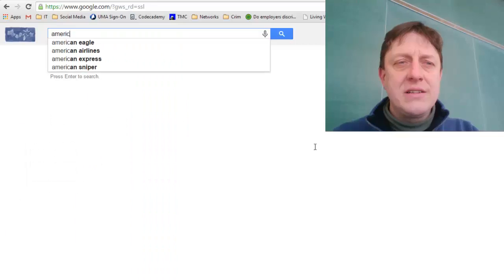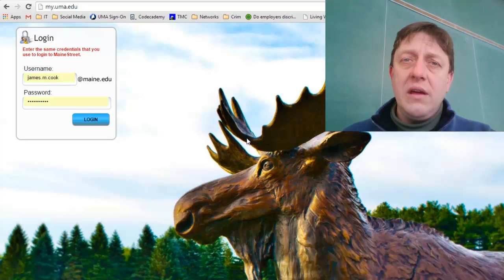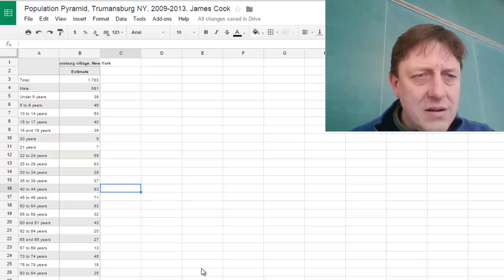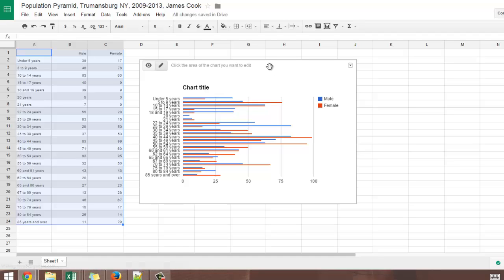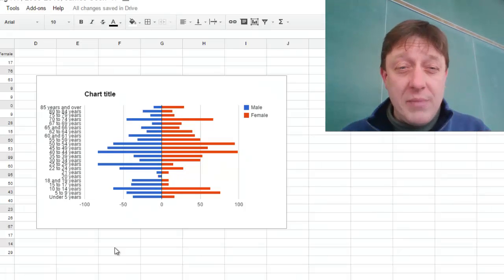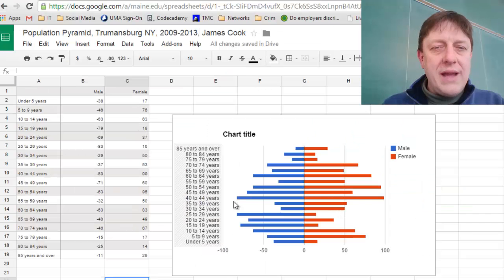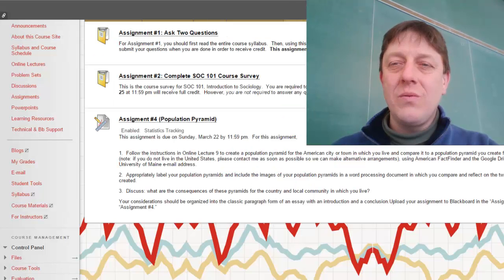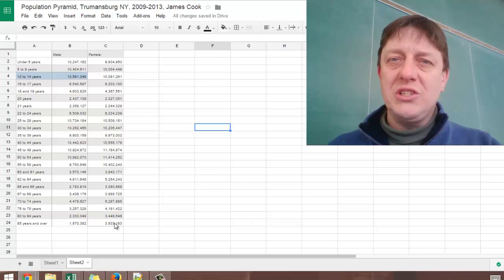SOC 101: Walkthrough on Population Pyramids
This video provides a walkthrough experience in the creation of a population pyramid for any town in the United States using the American Factfinder website of the U.S. Census Bureau and Google's Sheet spreadsheet program.  Created for the University of Maine at Augusta, which you can find on the web.